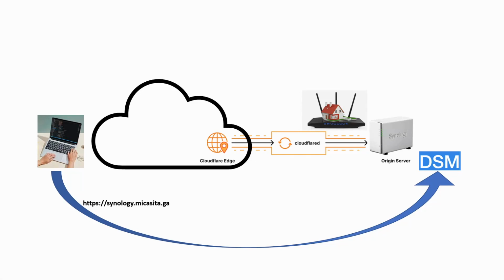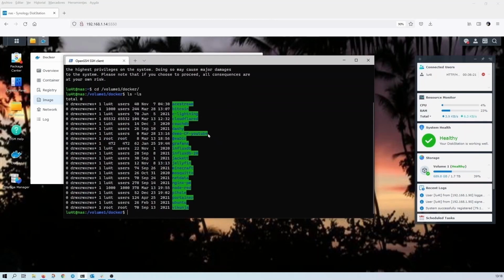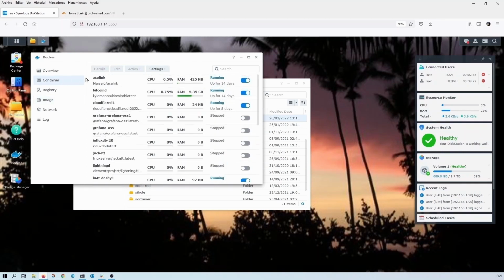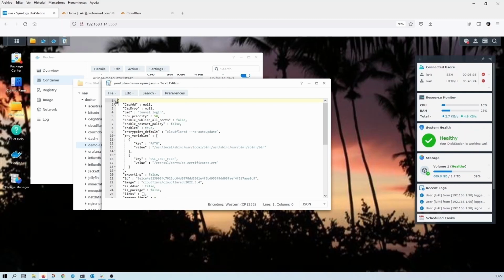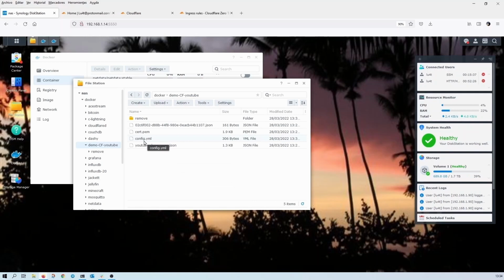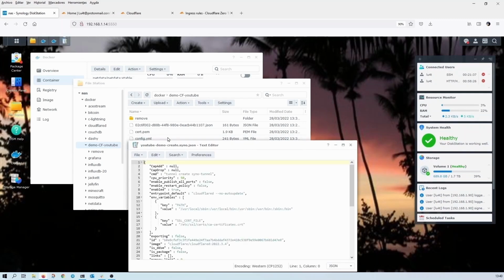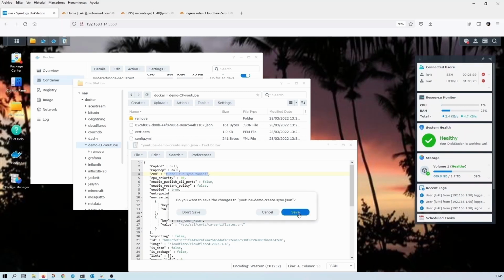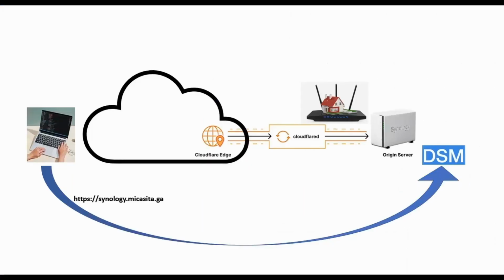CLOUDFLARE tunnel on SYNOLOGY. (the raw way)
Learn to deploy a CLOUDFLARE tunnel on your SYNOLOGY, and the steps you need to take to config the access to your home network.

0:00 Intro.
0:58 Create folder.
1:10 Download container image.
2:48 Set the right permissions.
4:20 Authorize tunnel creation.
8:35 Create tunnel.
11:30 Create ingress rules.
15:00 Create a dns entry pointing the tunnel.
18:40 Start the tunnel.